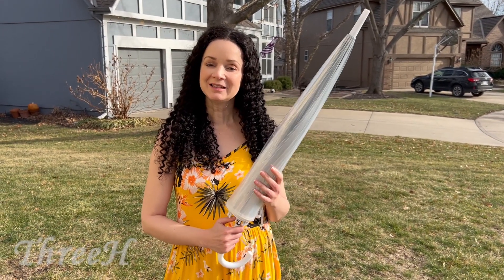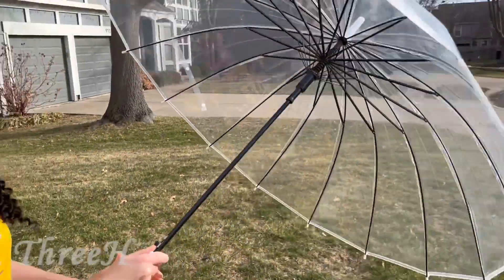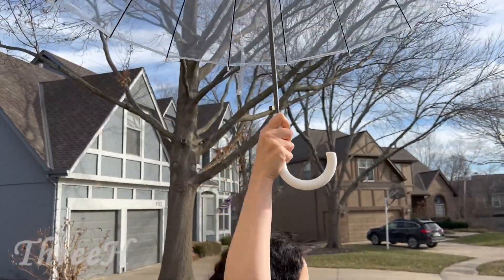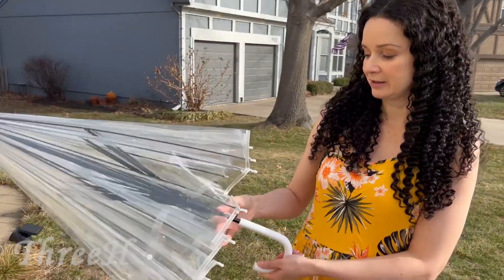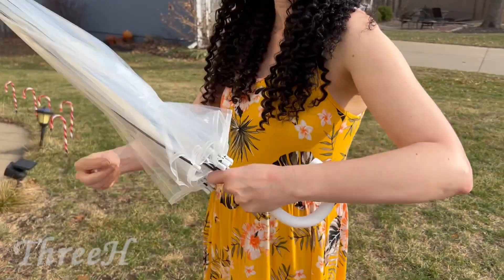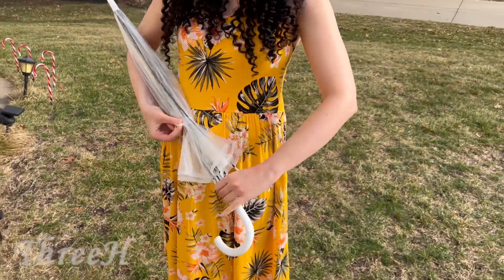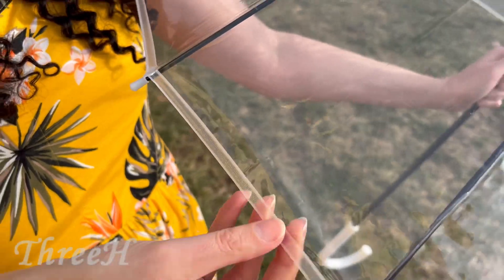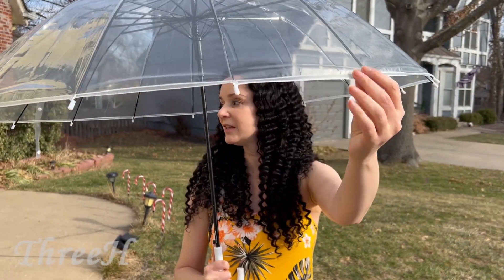ThreeH Clear Bubble Umbrella with Reflective Strip B09XV2NCSG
Lightweight Transparent Umbrella Auto Opened